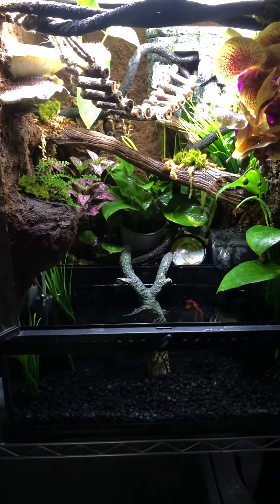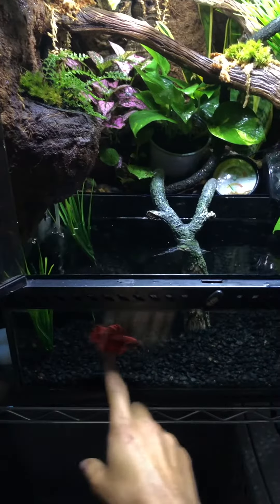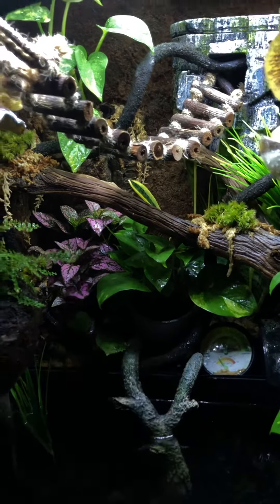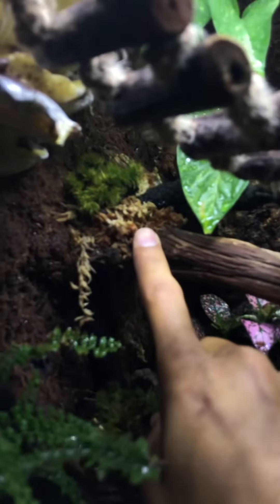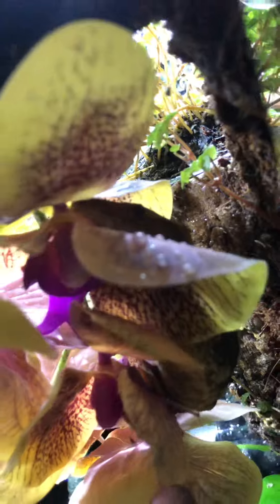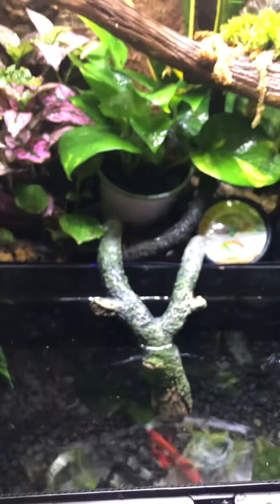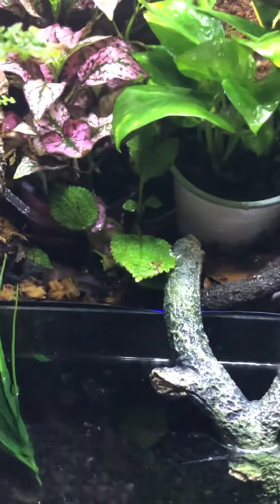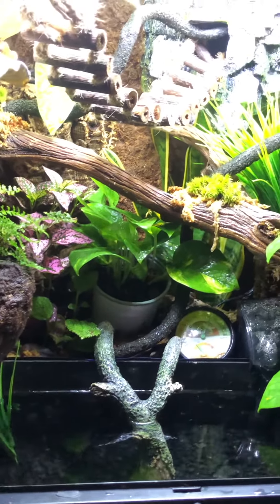Bio Active Enclosure UPDATE! Land/Water Portion Ideas. What I didn't like :/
Crested Gecko Enclosure. Chxili is doing well in this enclosure. As long as you have something to assist your crestie if he/she falls in this type of enclosure can work.